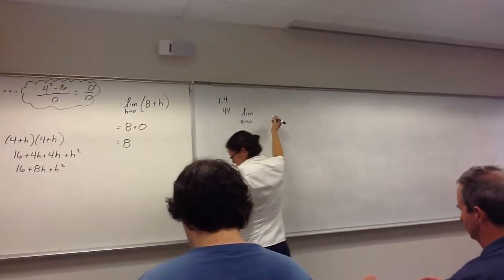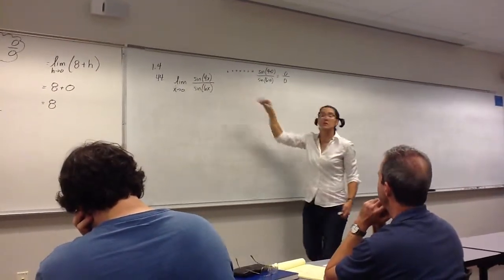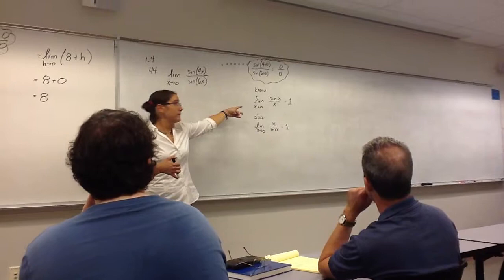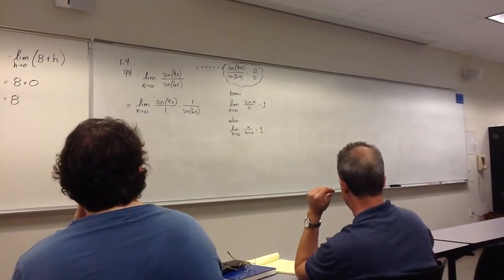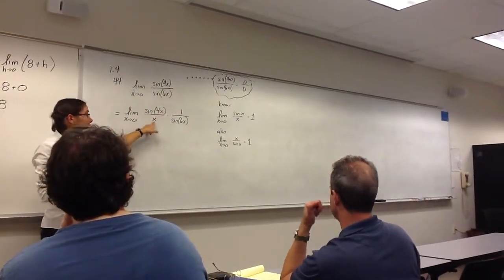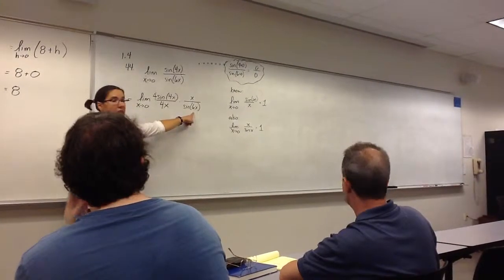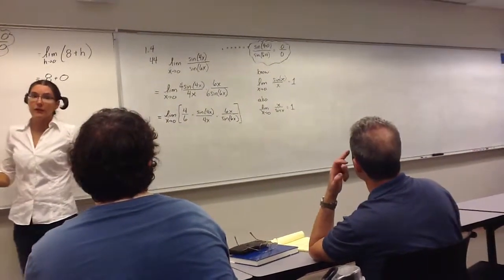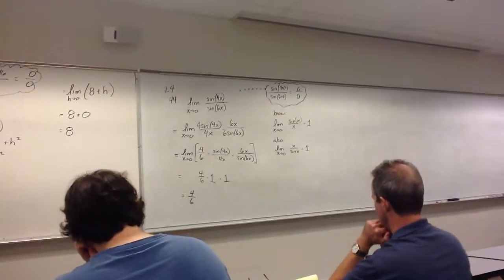september62012 002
1.4 # 44